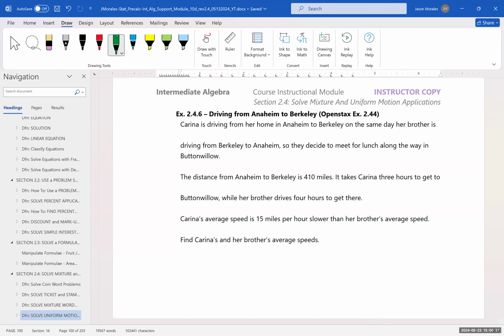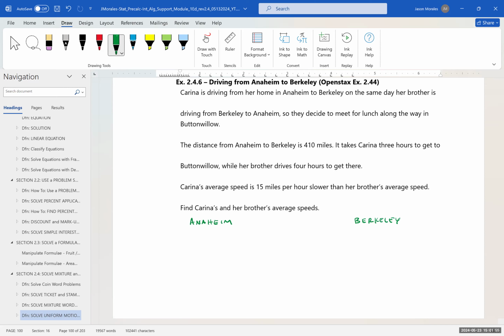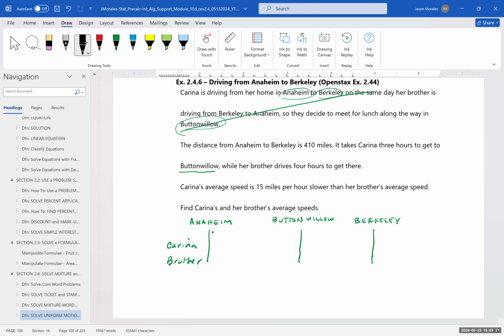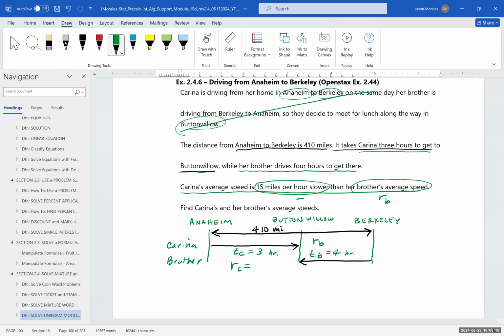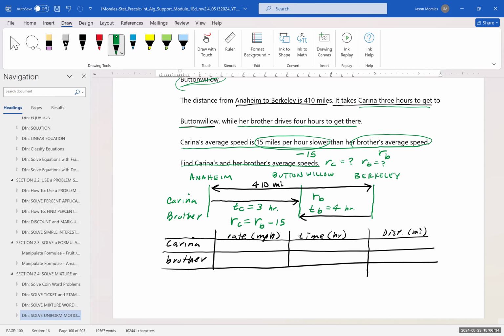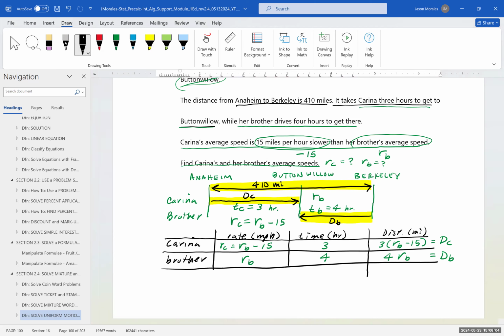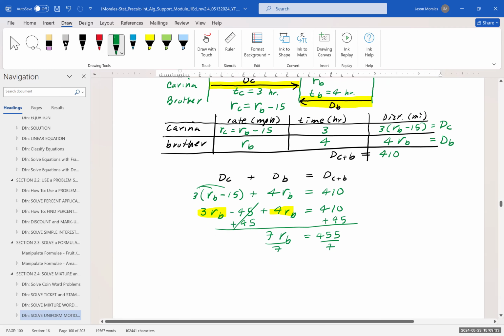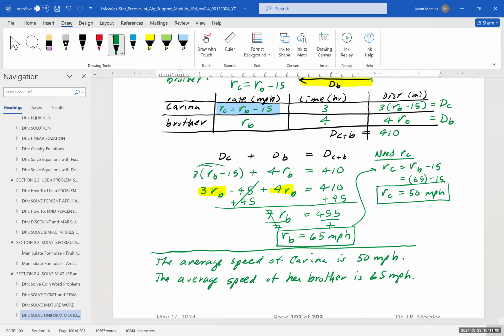IA 2.4 Ex 2.4.6 Driving from Anaheim to Berkeley